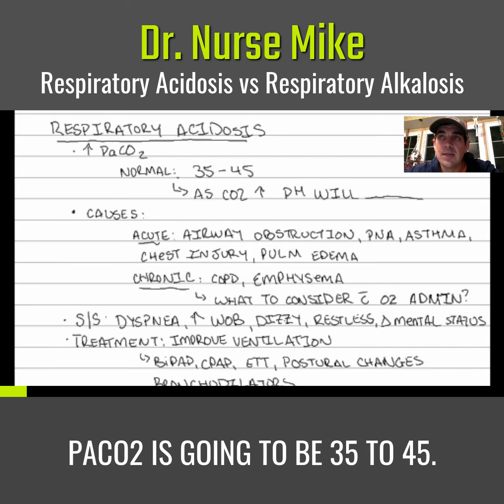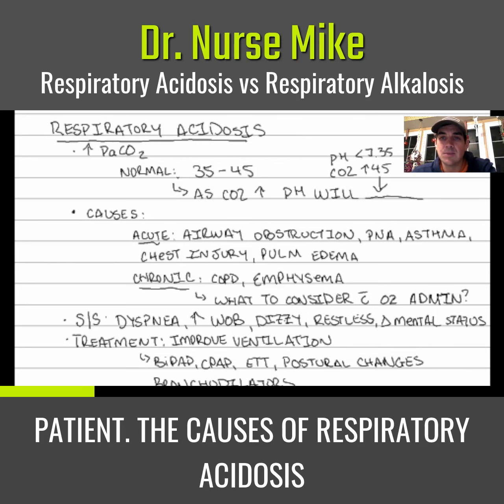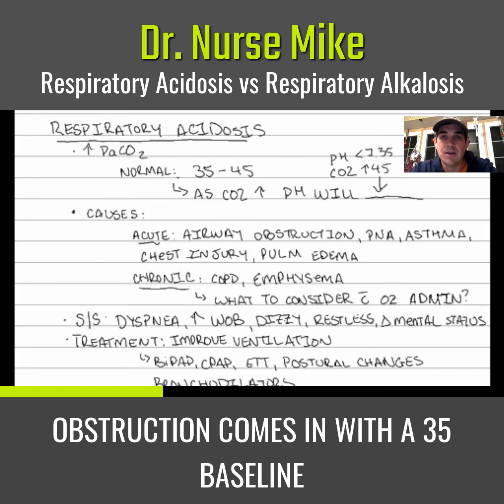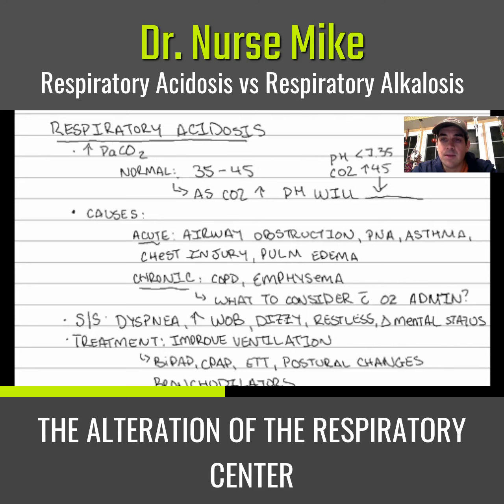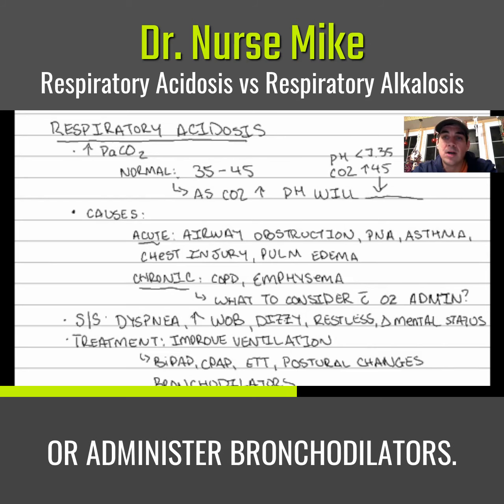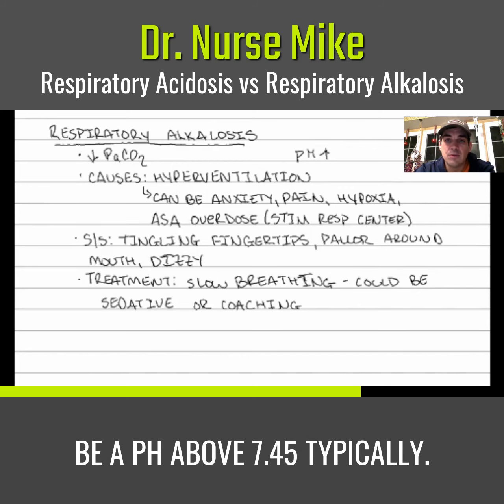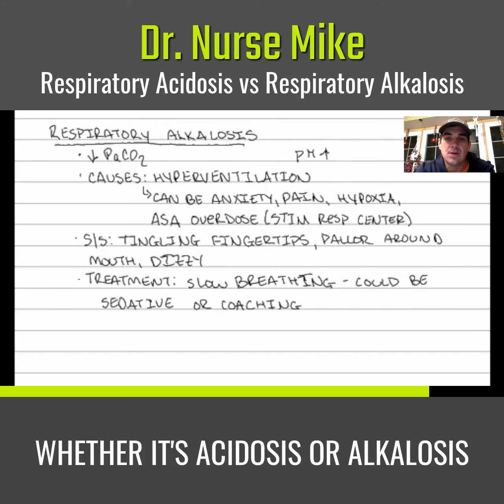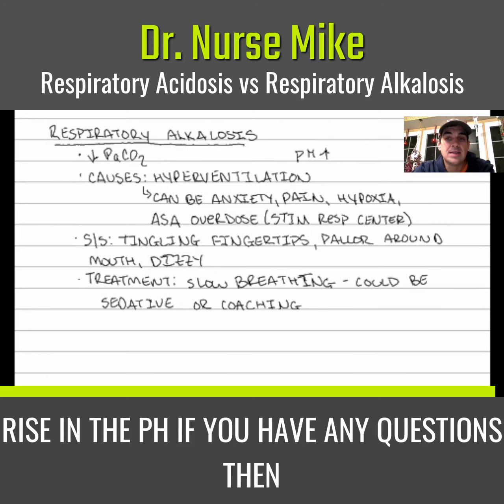Respiratory Acidosis vs Respiratory Alkalosis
Learn more about respiratory acidosis and respiratory alkalosis in this video - it is a quick overview of the pathophysiology, signs and symptoms, and common lab values.